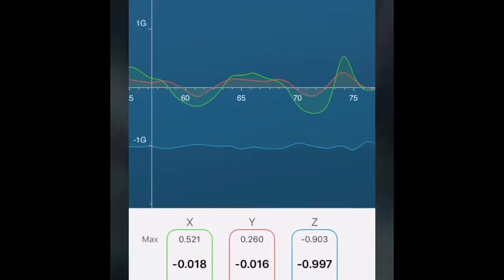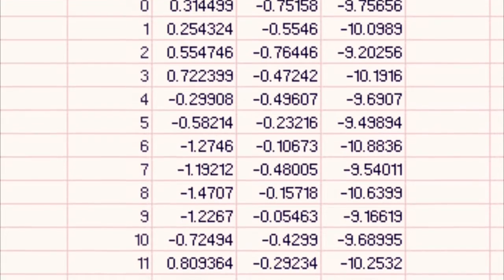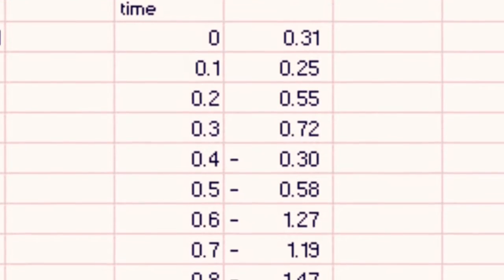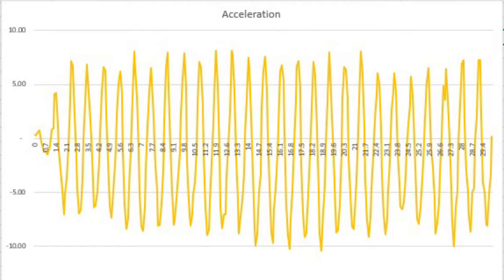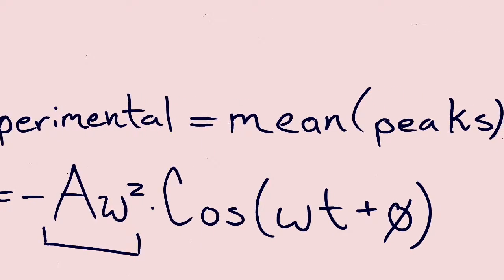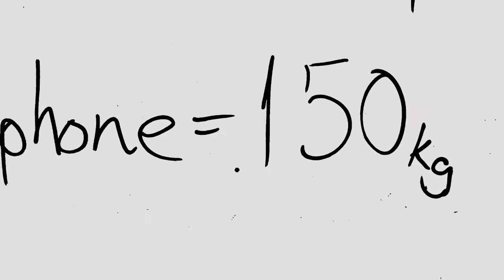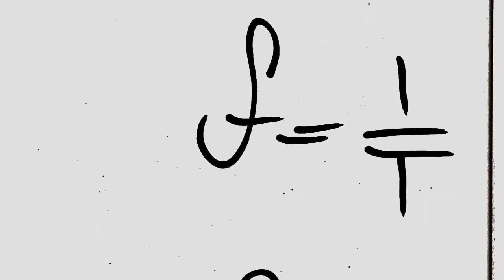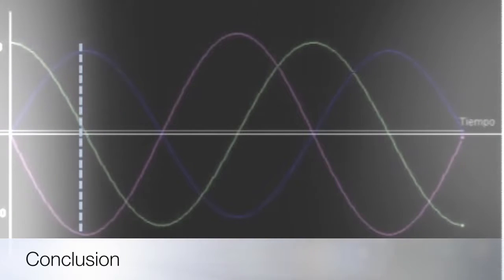Oscillation Machine Physics II